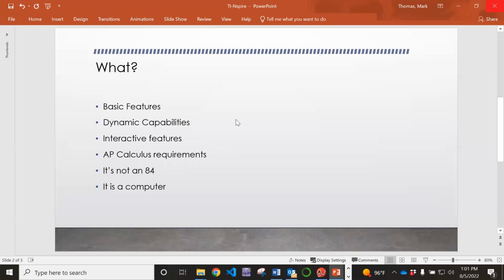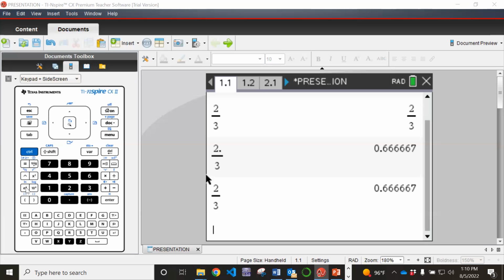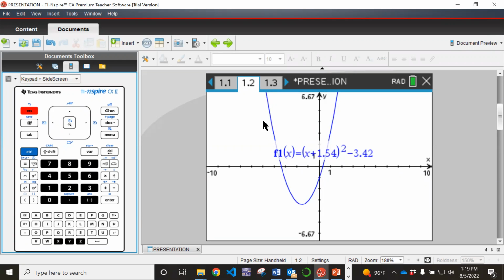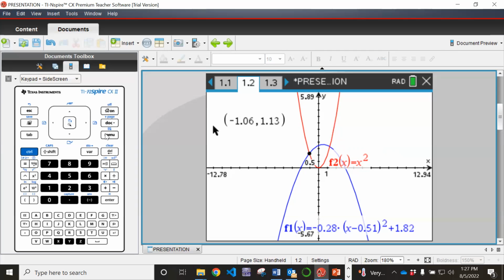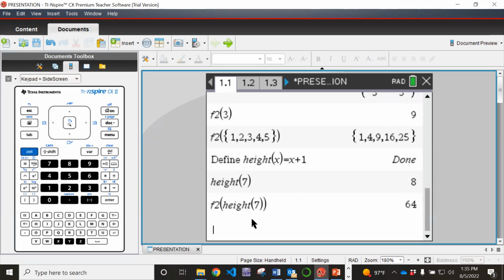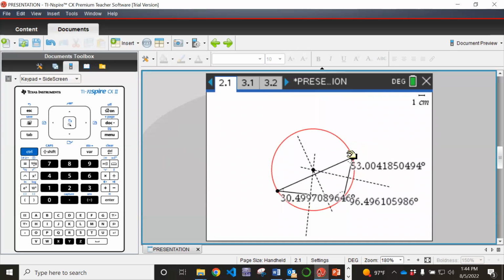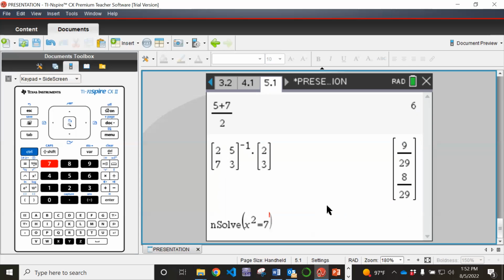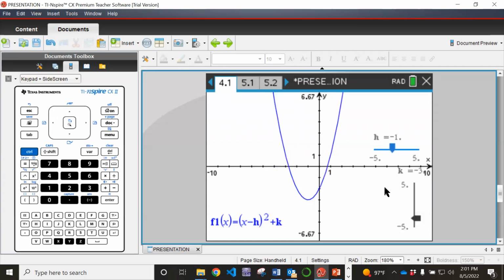TI-Nspire Overview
(Start 5:00) Detailed explanation of how to get started with the dynamic capabilities of the TI-Nspire. (I do not work for Texas Instruments - I'm just a teacher who really enjoys their products.) This was a live session.